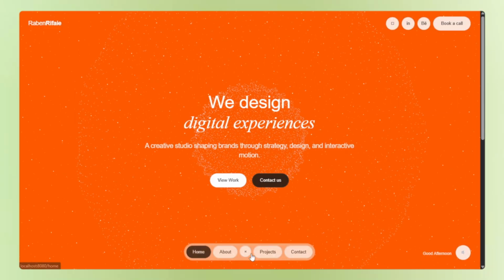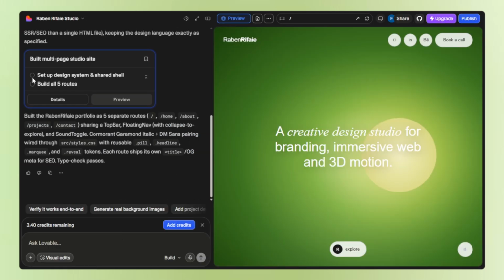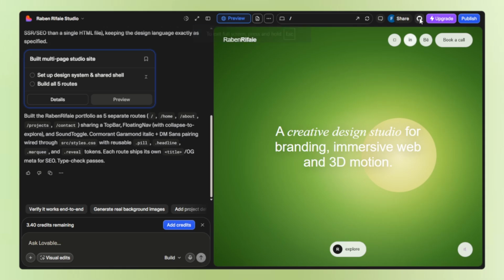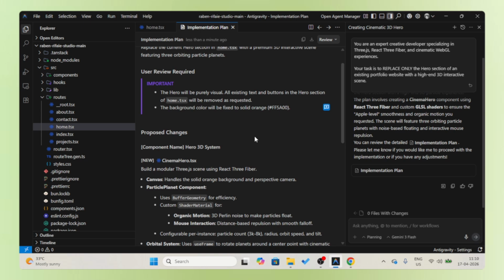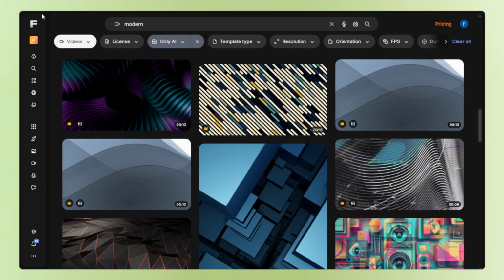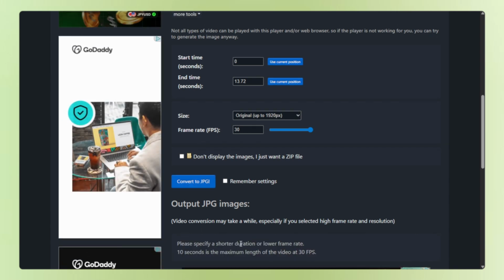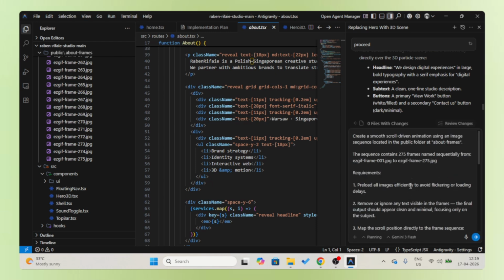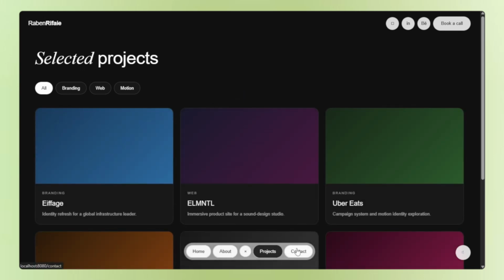I Built This Insane Portfolio Website Using Google Antigravity (No Code)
Most developers think building an award-winning website takes weeks…
but with the right AI workflow, you can do it way faster.

In this video, I’ll show you exactly how I built a complete website using AI tools — from frontend generation to 3D particles and scroll animations.

This is not a theory video.
This is the exact workflow I used.

- How to generate a frontend using AI
- How to move and edit code in a proper environment
- How to add 3D particle effects
- How to create scroll-based animation pages
- How to use free assets for high-quality visuals

🛠 Tools Used
- Lovable (Frontend generation)
- Antigravity (Code editing)
- Freepik (AI visuals)

TIMESTAMPS

0:00 Final Website Preview
0:18 Build Frontend with AI
1:29 Export & Move Code
1:42 Add 3D Particles
2:55 Get Free AI Video
3:21 Convert Video to Frames
3:56 Build Scroll Animation
4:40 Final Result
5:11 Outro

AI is changing how developers build websites.
If you’re still doing everything manually, you’re wasting time.

This workflow helps you:

- Build faster
- Prototype quicker
- Create premium-looking websites

No hype. Just practical tools.